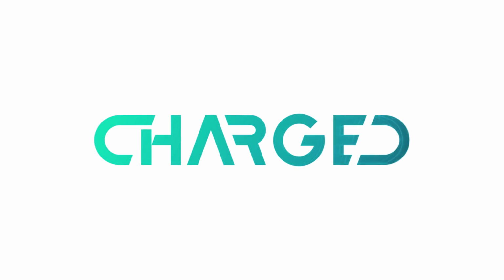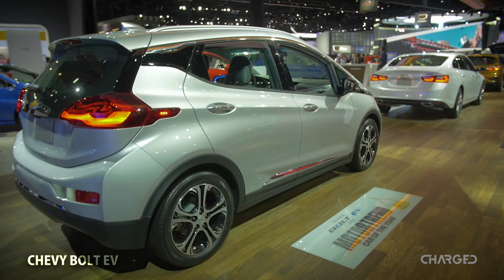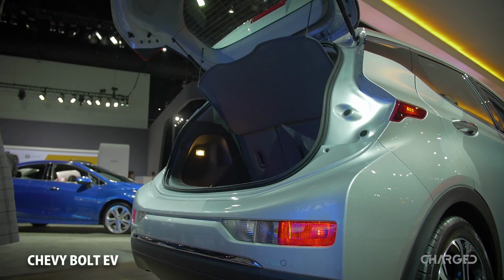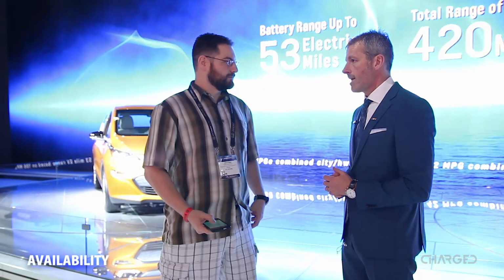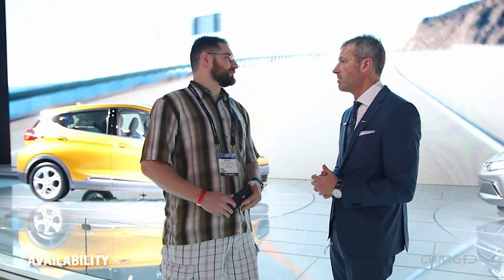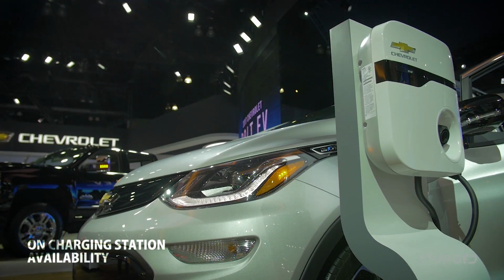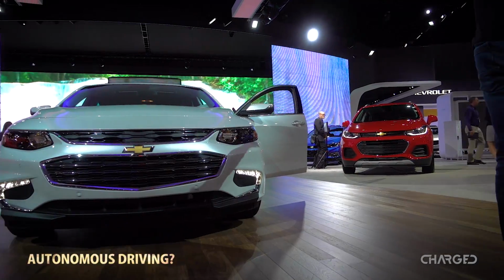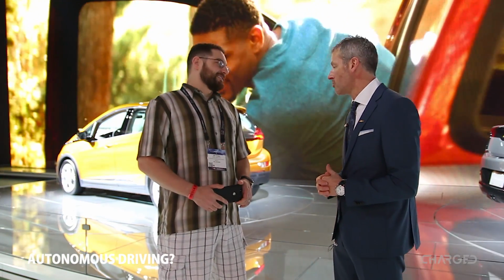Chevy Bolt EV: GM's Steve Majoros Explains What Makes Bolt A Great Car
Ahead of the LA Auto Show, we talked to Chevrolet's Steve Majoros about the highly anticipated Chevy Bolt EV. What makes it a great car, when you will be able to get it, and what's next for Chevrolet?